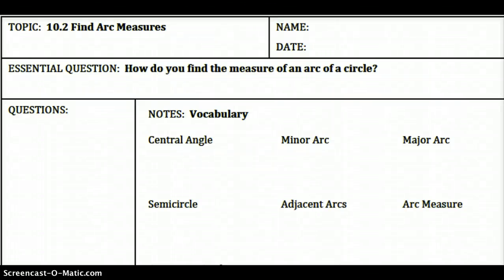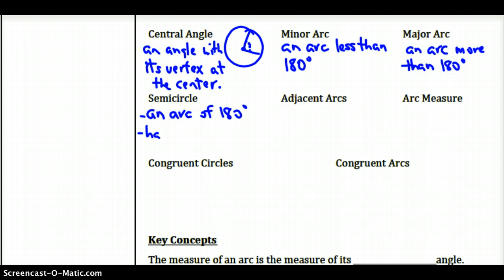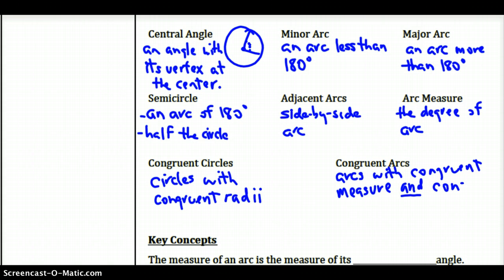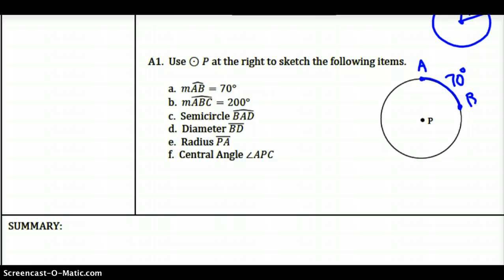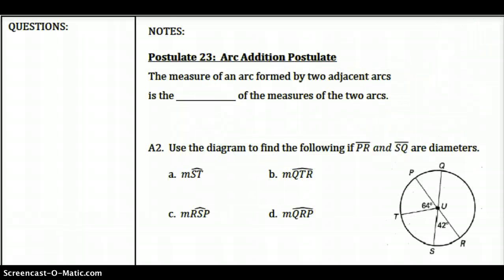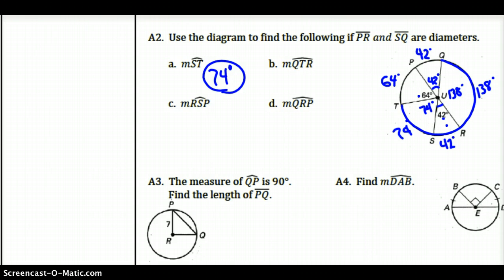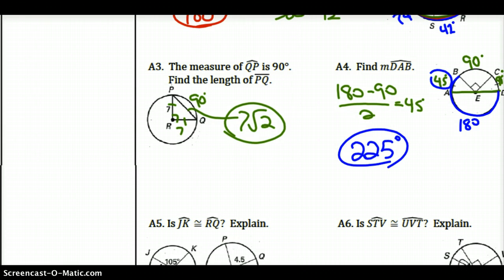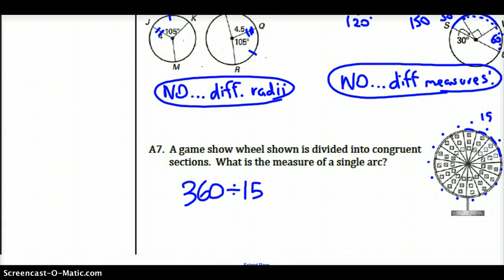CHS Geom 10.2 Notes